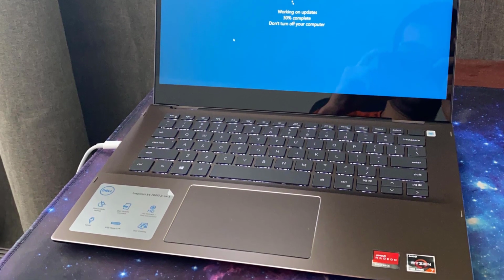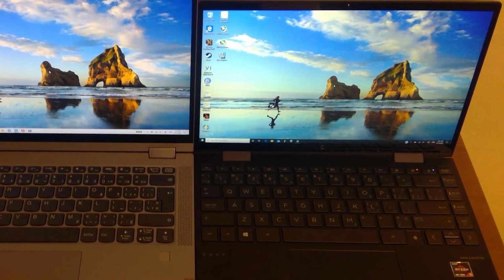Best Laptops for Adobe CC in 2023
✨ US links to best laptops for Adobe CC we reviewed in our roundup:
3. Apple MacBook Pro
2. Spin 3 Convertible
1. Lenovo Flex 14″

✨ UK Links:
3. Apple MacBook Pro
2. Spin 3 Convertible
1. Lenovo Flex 14″

✨ DE Links:
3. Apple MacBook Pro
2. Spin 3 Convertible
1. Lenovo Flex 14″

Creating digital content is probably the most sought after professional workaround these days. Be it indulging in graphic designing, photo editing, creating/editing video content, or focusing on web designing or development, a creative professional is best served by the all-encompassing Adobe Creative Cloud

We’ve listed down the top 3 Best laptops for adobe CC and their key features, plus the things to consider to help you choose the best one for you. Links to all products mentioned in the video are available in the description, you could also find more detailed analysis and a comparison tool on our website, Blumoo.com